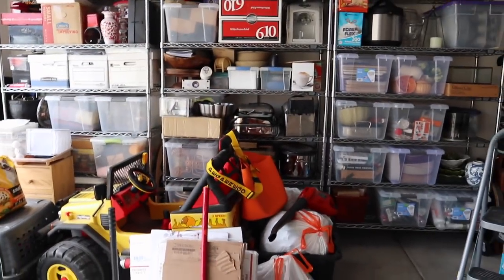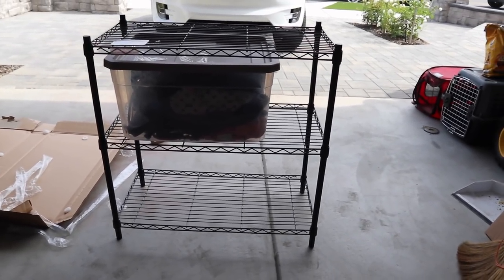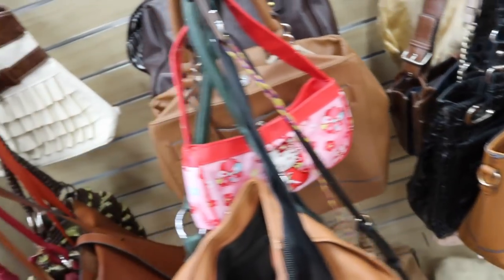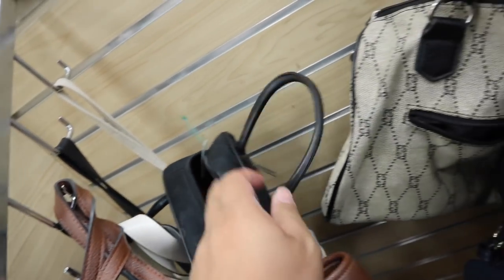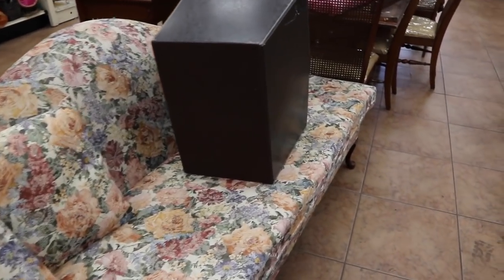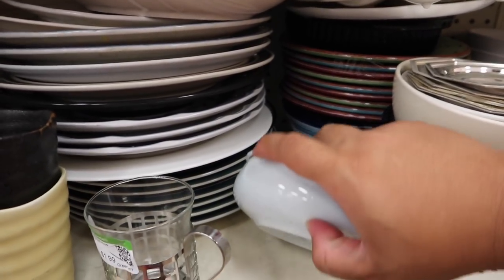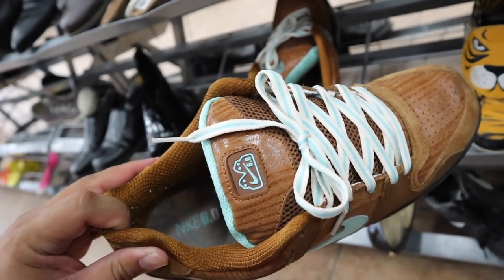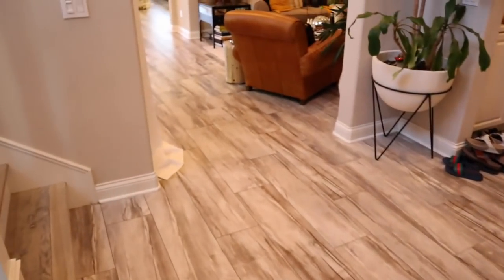I'M MOVING OUT | VLOG EP. 389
This video is about I'M MOVING OUT | VLOG EP. 389

Poshmark: itshadrian
Mercari : itshadrian
Vinted: itshadrian
Depop: itshadrian

- itshadrian (personal)